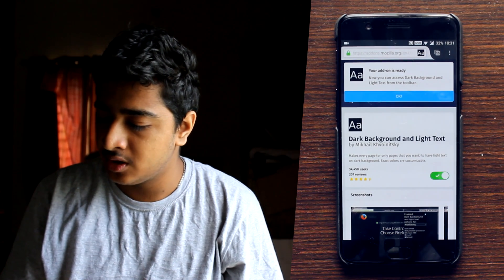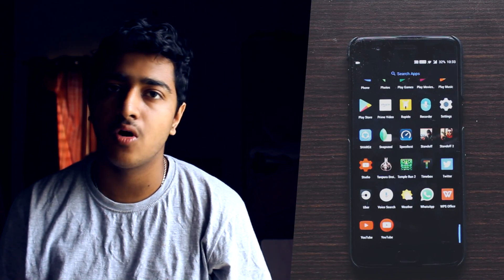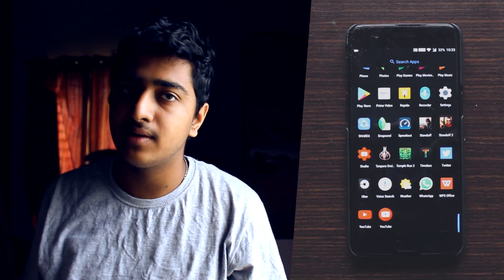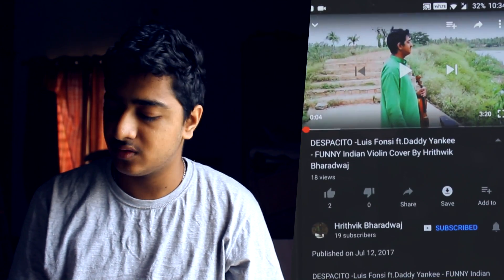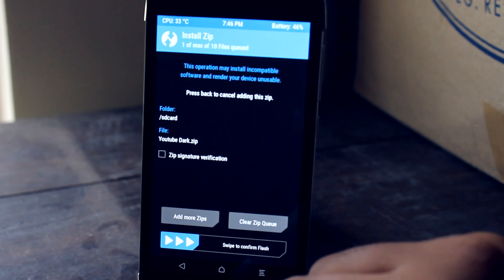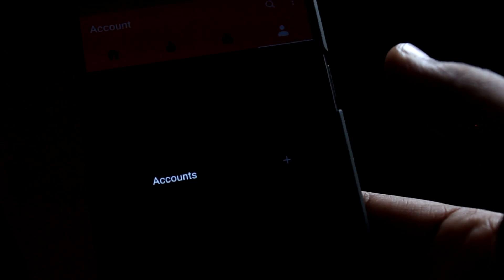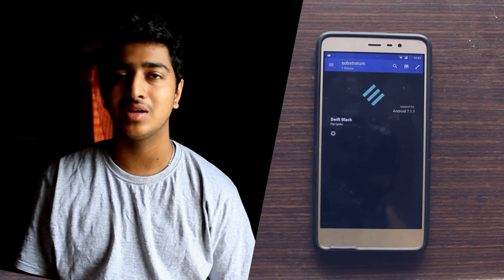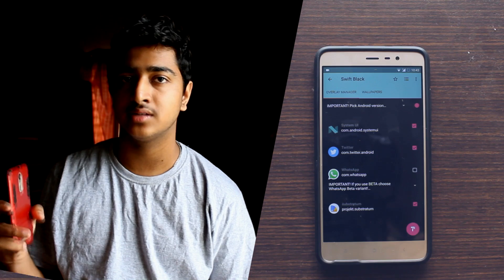How to Enable DARK MODE on Youtube in Android 2018 / 2017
How to Enable DARK MODE on Youtube in Android 2017 without Root and with ROOT.

This is a Quick and Simple tutorial Which demonstrates on how to activate dark mode in youtube app or Android.
There are 4 different ways I have come across so far which is by far the easiest and is exclusive to HSBTech so make sure you SUBSCRIBE if you are new.
The First Two Methods works for non rooted phones and the next two works only works for Rooted phones.

DOWNLOAD Links will be at the End of the description.

The Whole Video is Copyright to HSBTech .Using this without permissions will be illegal.